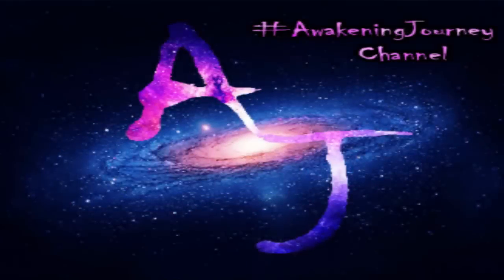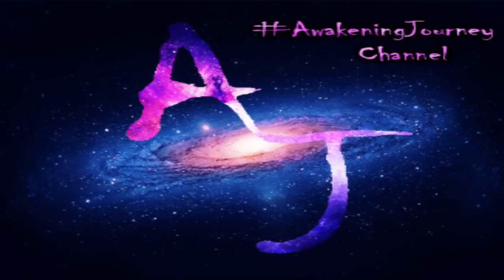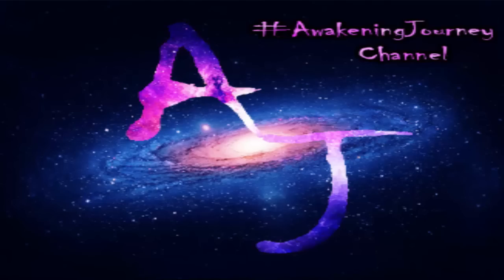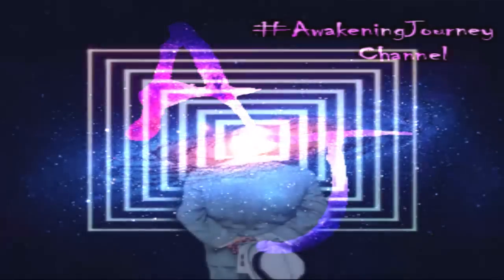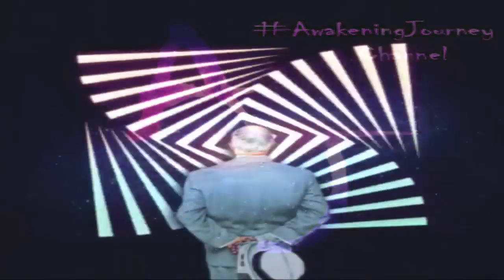Terence McKenna - Communicating with the Mushroom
- If you enjoy this production, feel compelled, or appreciate my other videos, please support me directly by PayPal. Any contribution would be greatly appreciated. Thank you 🙏

Your Soul Reading Reveals The Path That Your Soul Is On At This Point In Your Life.
It Reveals The Challenges That May Be Blocking You On Your Soul’s Journey
And The Opportunities Available To Help You At This Time in Your Life...

Trence McKenna
RetroCat | Unique Design Clothing for Women and Men.

Terence McKenna speech - Communicating with the Mushroom!

Terence McKenna

1)This video has no negative impact on the original works (It would actually be positive for them).
2)This video is also for teaching purposes.

Terence McKenna Books

- Spanish Edition

Alan Watts Books

Books You May Also Like

- Zinovia Dushkova
- Richard Evans Schultes
- Ram Dass
- Aldous Huxley
- Rick Strassman
- Graham Coleman
- Jeremy Narby
- Dr. K Mandrake PhD
- O. T. Oss (Author), O. N. Oeric (Author), Terence McKenna (Introduction)
- Lao Tzu